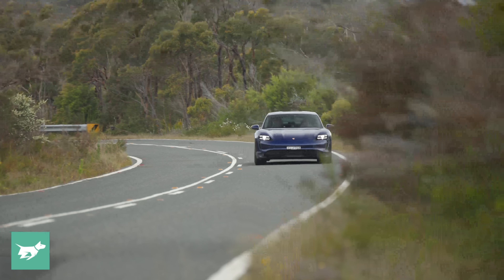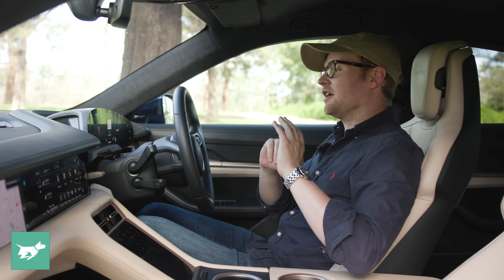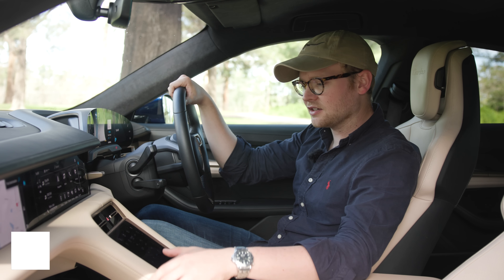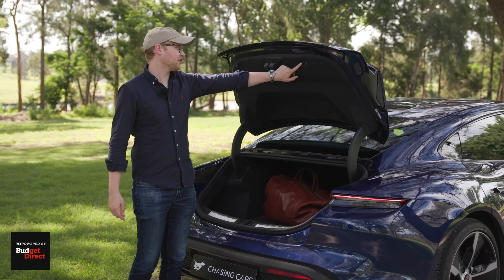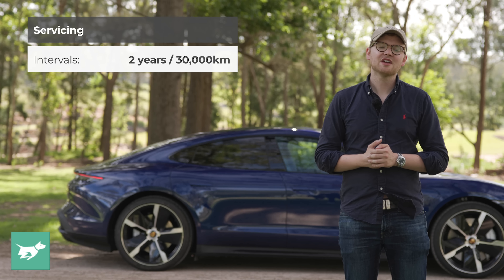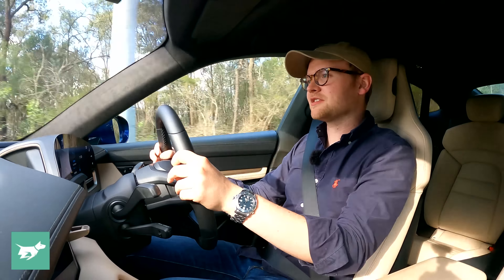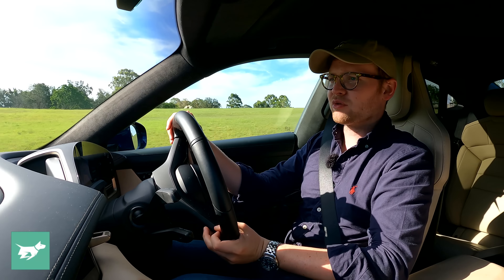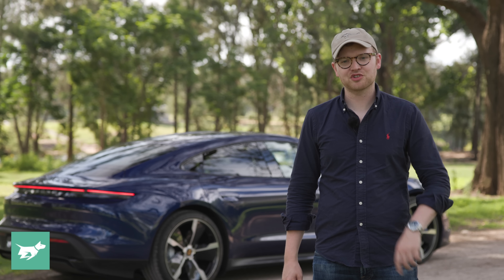Porsche Taycan 2022 review | is this the best EV on the market today? | Chasing Cars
We test the Porsche Taycan Turbo and see if this is the best current electric car.

The Porsche Taycan is a remarkable demonstration of the EV state-of-the-art, and an impressive show of what the Volkswagen Group can do with an electric car when it really tries. There are other EVs with more range and there are quicker electric cars, but it is the Taycan’s superb ride and handling that sets it apart from a Tesla Model S or even a Mercedes-Benz EQS.

Is the Turbo the correct Taycan specification to go for? In today’s episode of Chasing Cars, editor Tom Baker road tests the 2022 Taycan in a fetching Gentian Blue specification.

Time codes:
0:00 - Taycan Turbo in Gentian Blue
2:44 - Interior in atacama beige Olea
7:56 - Back seats
9:40 - Boot space and frunk
12:09 - Running costs
14:00 - What is the Taycan Turbo like to drive?
22:45 - Porsche Taycan expert verdict